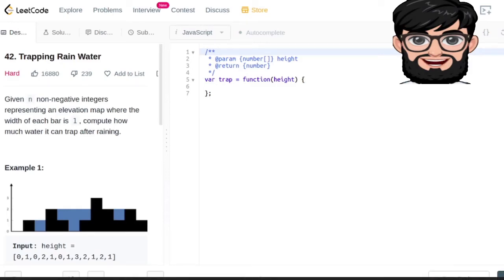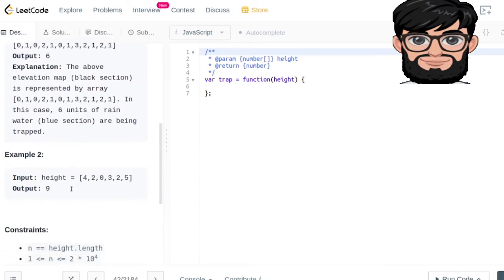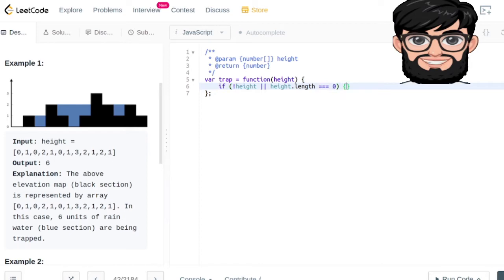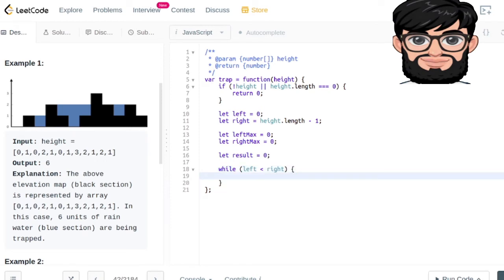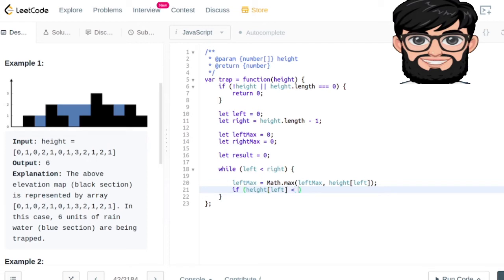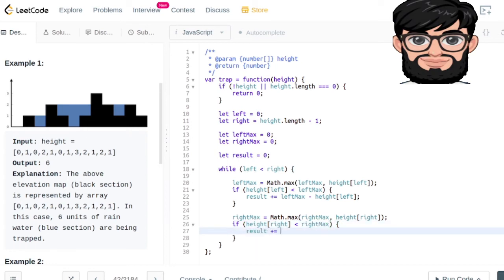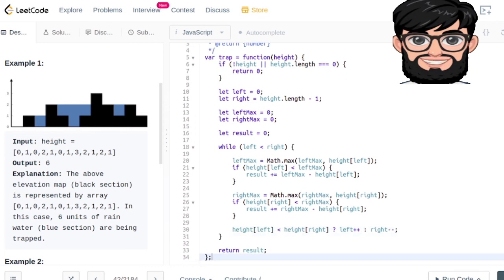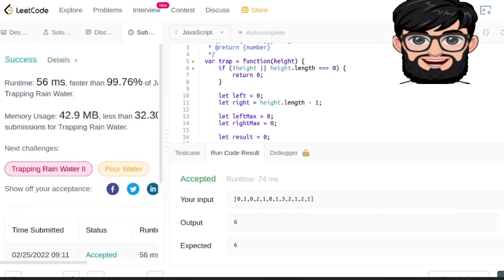Leetcode Question 42 "Trapping Rain Water" in Javascript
Example 1:

Input: height = [0,1,0,2,1,0,1,3,2,1,2,1]
Output: 6
Explanation: The above elevation map (black section) is represented by array [0,1,0,2,1,0,1,3,2,1,2,1]. In this case, 6 units of rain water (blue section) are being trapped.

Example 2:

Input: height = [4,2,0,3,2,5]
Output: 9